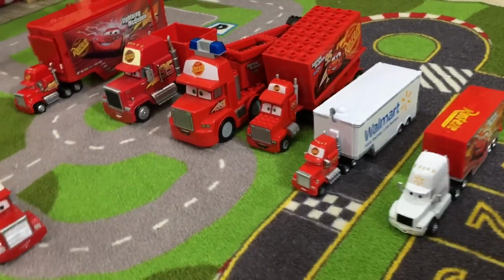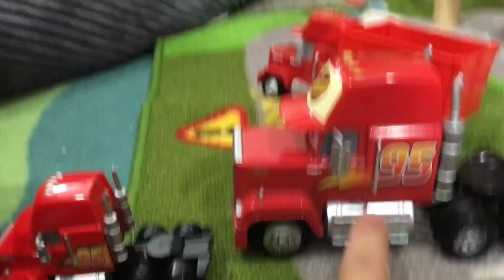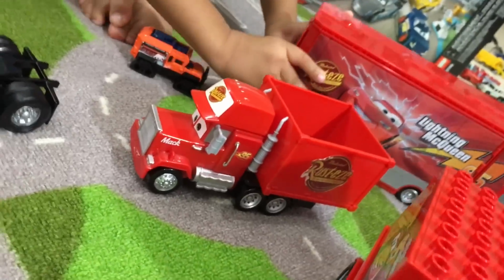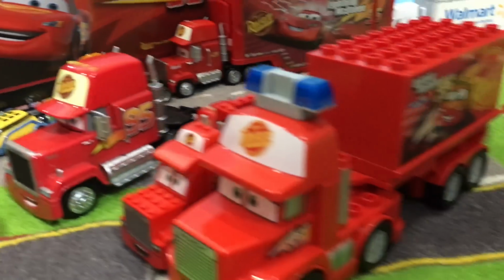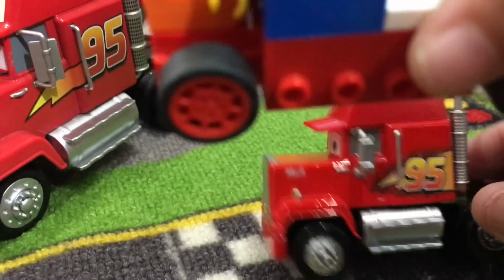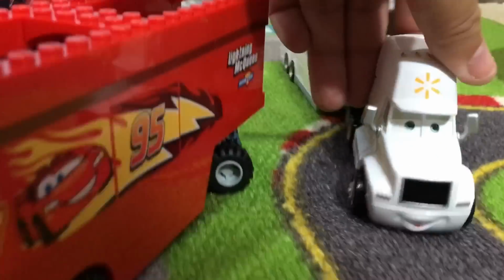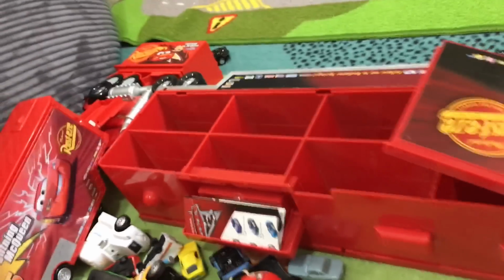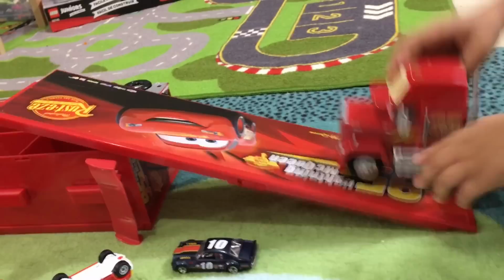Disney Cars 3 Toys WRONG HEADS Mack Hauler Car Carrier - That Mack has the WRONG HAULER! Kids Video